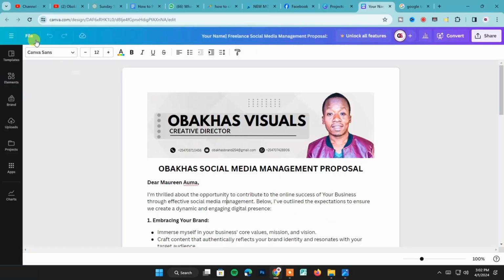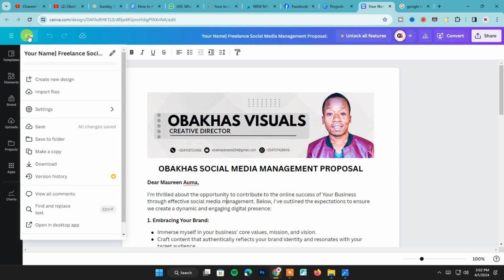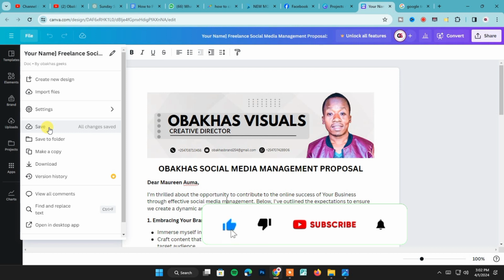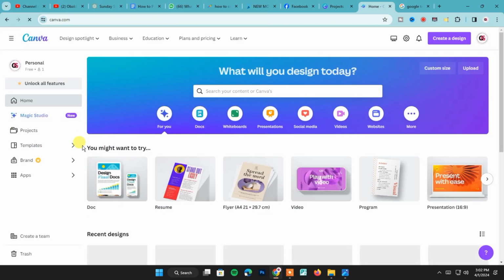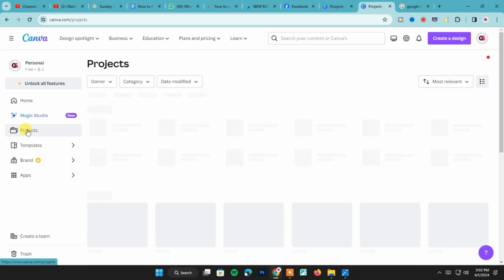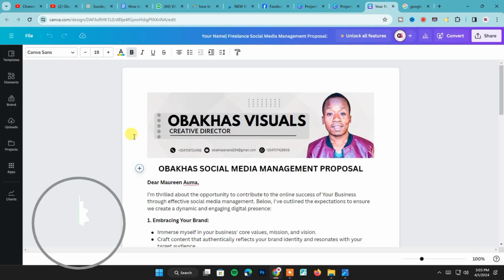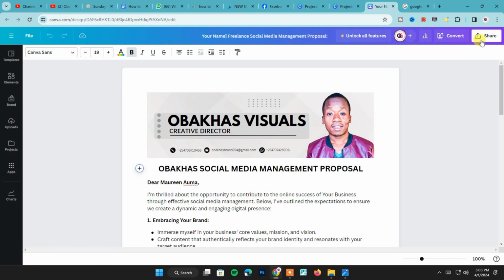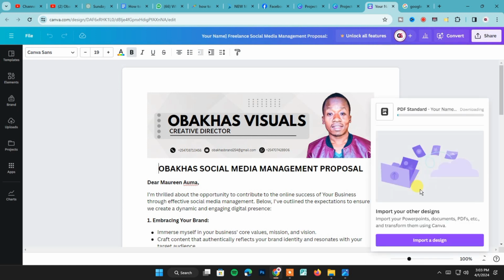How to Save Your Designs in Canva | Canva Tutorial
Discover the essential steps to save your designs in Canva with this easy-to-follow tutorial! Whether you're a beginner or seasoned user, I'll guide you through the process of saving your Canva projects efficiently.

Learn how to save your file in Canva and create folders to keep your designs organized. From saving your Canva design as a PDF to printing your creations, I'll cover everything you need to know to streamline your workflow and save time in Canva.

Join me as I demonstrate how to use Canva effectively, ensuring that your designs are securely saved and easily accessible whenever you need them. Let's dive into this Canva tutorial and unleash your creativity with confidence!